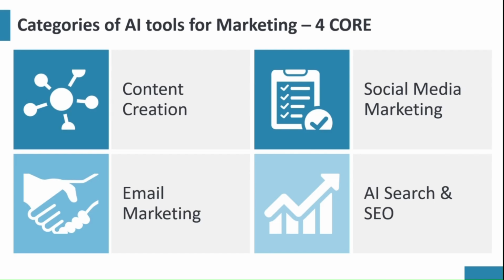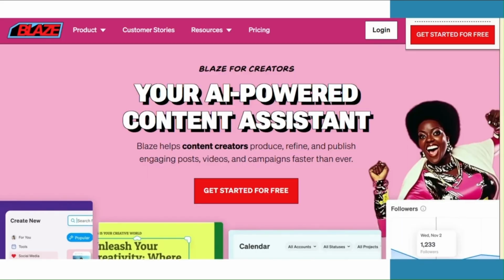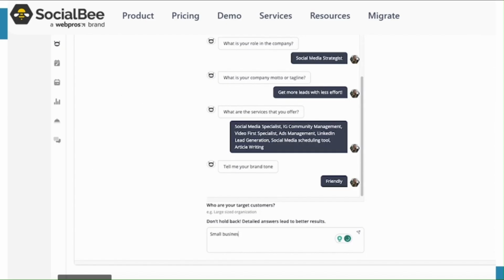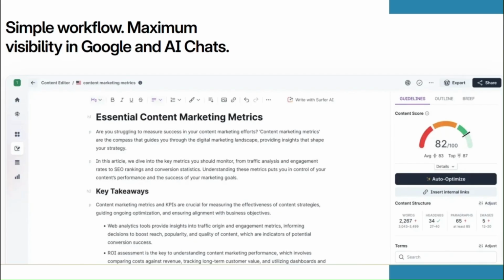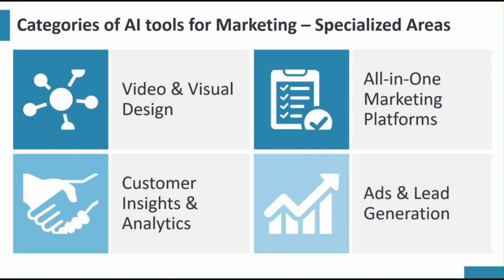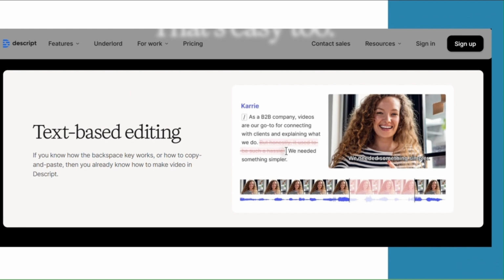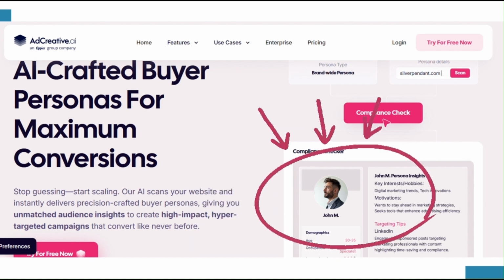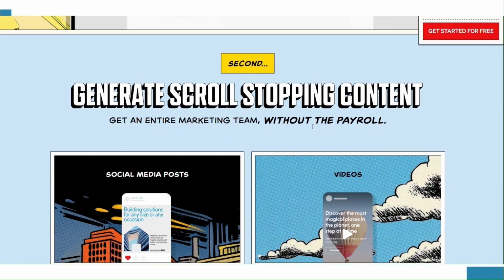AI Digital Marketing Course for Beginners (Free): AI Marketing Tools & Prompts (Part 2 of 5)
About this course:

In this 5-part AI marketing course for beginners, you’ll develop a step-by-step AI marketing action plan using the companion workbook (download at the link below). Plus, you'll build a custom ChatGPT marketing prompt template for your unique brand. I'll show you how in Lesson 5 / Part 5.

Taught by a Certified AI Marketer and Professor!

Ready to crush AI for digital marketing? This mini course is a perfect place to start!
•Designed specifically for small business owners, marketers, solopreneurs, consultants, coaches, creators, freelancers—no tech background or prior AI knowledge required!
•Complete a 7-step action plan to identify and integrate affordable AI marketing tools that save time and streamline the marketing process.
•Work through a hands-on companion workbook packed with activities and AI marketing tools to help you apply what you learn and guide you step-by-step through developing your action plan. (See link above to download for free).
•Following a 9-step framework, build a custom, reusable marketing prompt template that can help you produce more conversational and effective content, reflecting your unique brand voice and style.
•Learn directly from a Certified AI Digital Marketer and Professor with real-world experience in small business marketing and AI for digital marketing.
•Audit your current marketing process to uncover opportunities where AI marketing tools could save time and perhaps boost results.
•Discover the most affordable, user-friendly AI marketing tools that could deliver big impact without a big budget.

0:00 Intro to Core AI Marketing Tools
1:27 Content Creation
3:21 Social Media
4:56 SEO and AI Search
7:05 Email Marketing
8:00 Specialized AI Marketing Tools
8:18 AI-generated Video
10:56 Analytics with AI
11:49 All-in-One AI Marketing Platforms

This 75-minute course contains seven (7) modules or lessons delivered in a series of 5 short videos.

(Video 1 Part 1 / Lesson 1)
Module 1: Welcome, Course Overview & Introduction to AI Marketing Tools

(Video Part 2 / Lesson 2)
Module 2: AI Tools for Digital Marketing (content, social, email, AI search, video and more)

(Video Part 3 /Lesson 3)
Modules 3: Start 7-Step Action Plan for AI Marketing Tools
Module 4: Choosing the Right AI Marketing Tools

(Video Part 4 / Lesson 4)
Module 5: Setting Up Your Tools & Running a Test Campaign
Module 6: Measuring Success & Marketing Automation

(Video 5 / Lesson)
Module 7: Building a Custom Marketing Prompt for Your Unique Brand; Importance of Human Guidance in AI Marketing

ABOUT AI MARKETING EDU:
Hello! I’m Heather Teague, a certified AI digital marketer and professor. I help small businesses owners, solopreneurs and marketers learn practical, results-driven AI strategies and tactics for digital marketing.

All imagery and video used in this video have been lawfully licensed through Descript.